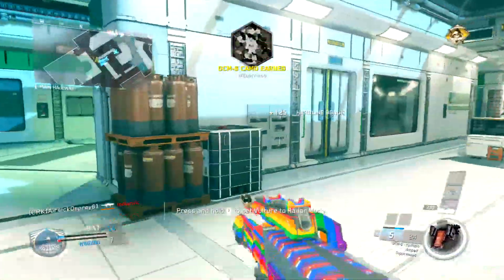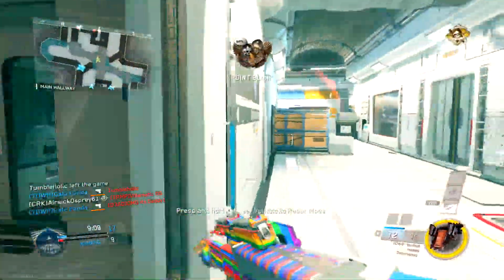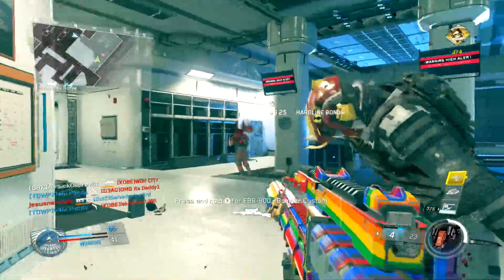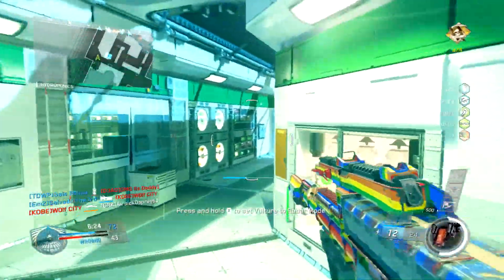DCM-8 EPITAPH: THE BEST EPIC SHOTGUN in INFINITE WARFARE?! (Tips & Tricks)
I RECENTLY UNLOCKED the EPIC "DCM-8 EPITAPH". FOCUS FIRE + STABILITY! Reduced hip spread with each shot + reduced recoil! IS IT WORTH 4000 SALVAGE?

Call of Duty: Infinite Warfare is a first-person shooter video game developed by Infinity Ward and published by Activision. It is the thirteenth primary installment in the Call of Duty series and was released for Microsoft Windows, PlayStation 4, and Xbox One on November 4, 2016. Infinite Warfare introduces a major overhaul to the class system called the "Combat Rigs". Similar to the Specialist system in Black Ops III, there are six rigs in total, including Warfighter, Merc, FTL, Stryker, Phantom and Synaptic. All of which have different payloads, weapons, abilities and playstyles. For example, the Synaptic rig is designed for players who prefer to run and gun, while the Phantom rig is suited for players who want to play stealthily. Players can also gain access to several persistent perks, known as "Traits", which give players advantages in combat situations. Additionally, the game retains the chain-based momentum movement system of Black Ops III, allowing players to perform thrust jumps, sliding, and wallrunning. The game features hundreds of both primary and secondary weapons. Players can gain access to several types of weapons, including traditional ballistic weapons and melee weapons, futuristic energy weapons, and different kinds of grenades, such as the Seeker Grenade and the Black Hole Grenade. Players can add attachments on them to enhance their efficiency. The game also introduces a new weapon crafting system. In a multiplayer match, players earn "Salvage" points, which can be consumed to purchase Prototype Weapons, variants of existing in-game weapons. For each gun, there are four types of prototypes, classified into four groups, namely Common, Rare, Legendary and Epic. All of which grant players gameplay advantages known as the "Gun Perks". Scorestreaks return in Infinite Warfare for players who have earned sufficient points in a match. Scoresteaks offer players perks such as the ability to deploy UAV and counter-UAV, and the ability to summon a R-C8 robot, an armored robot designed to defend the player and kill other opponents.